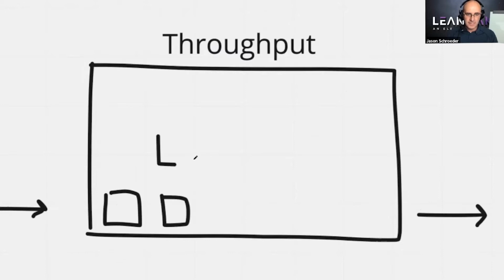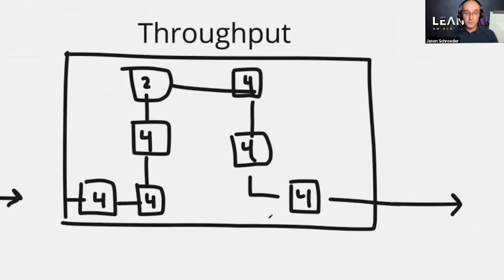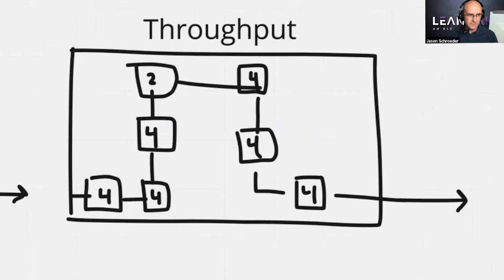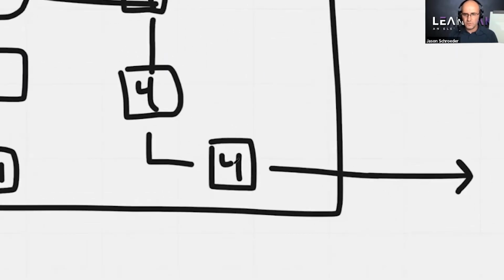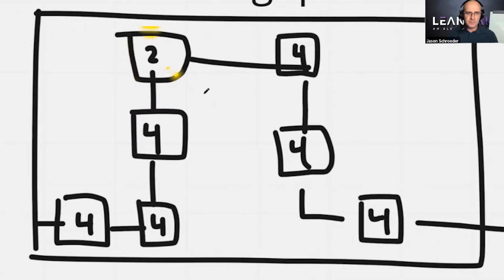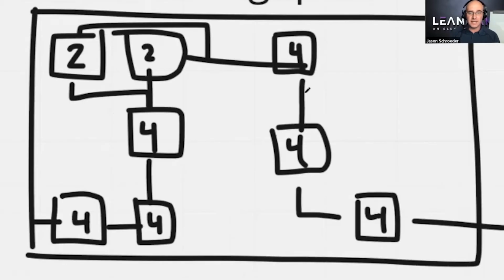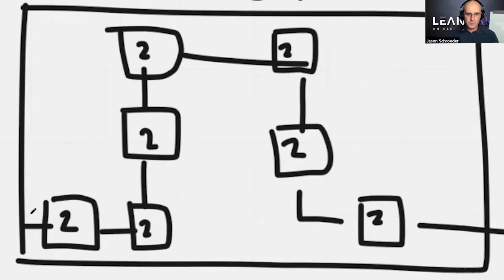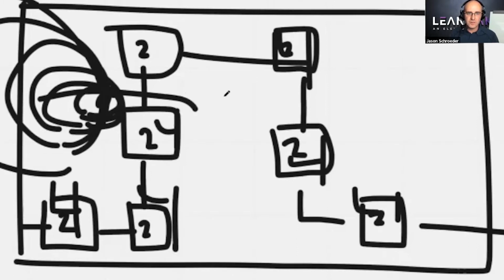What Is The Best Throughput?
How do you calculate throughput? And should the flow unit be efficient, or the workers?